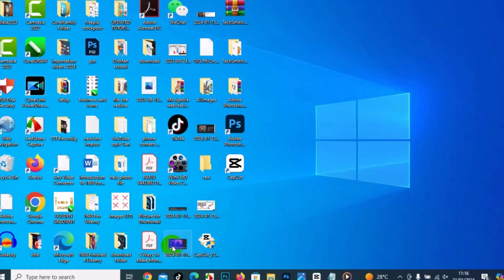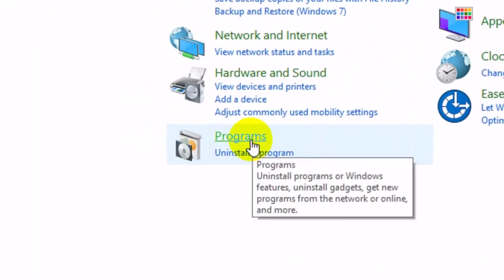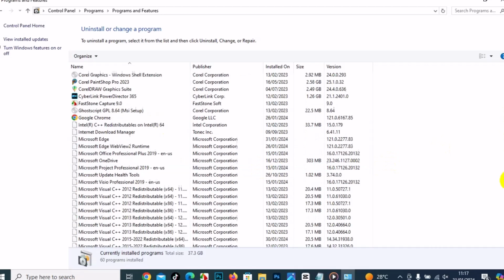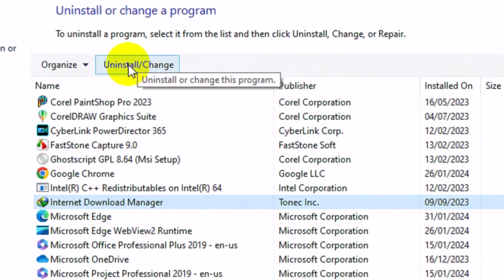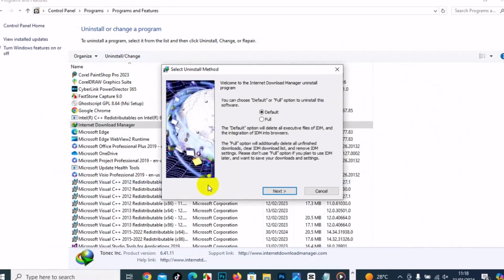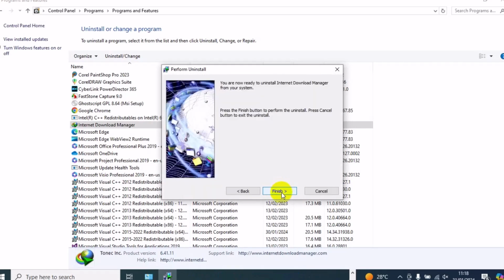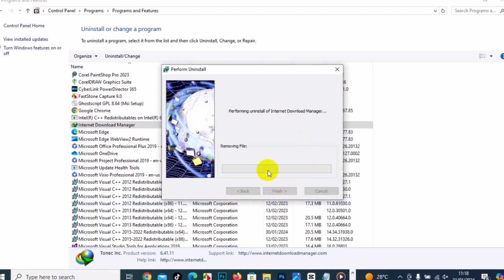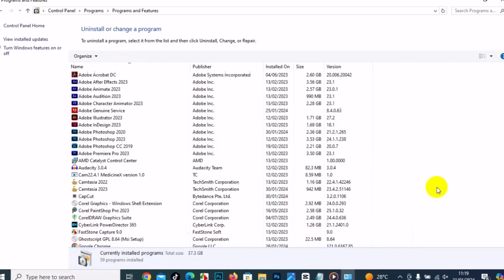How To Uninstall A Program on window Without Losing Your Data!!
Do you want to uninstall a program from your Windows PC but you are afraid of losing your important data? Don’t worry, in this video, I will show you how to safely and easily remove any software without affecting your files and settings.

By following these Tutorial, you will be able to uninstall any software from your Windows PC without losing your data. You will also free up some space and improve your system performance.